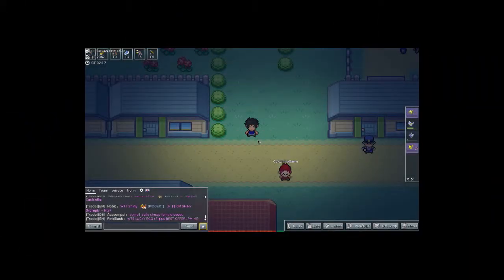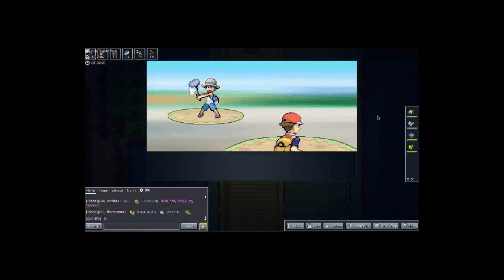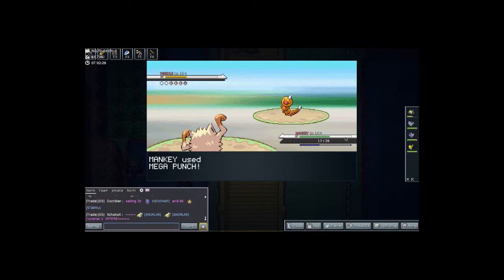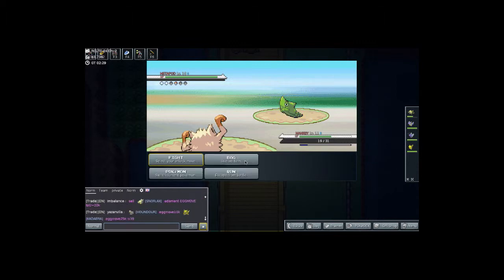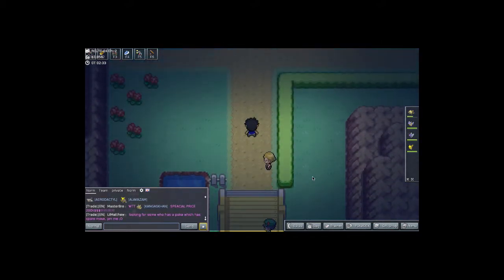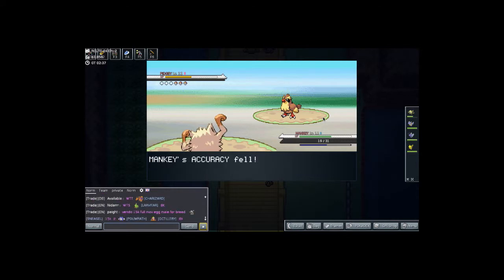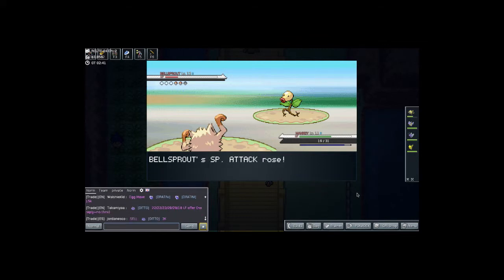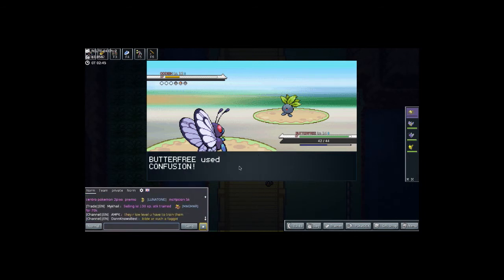PokeMMO Journey Ep 13: The Nugget Bridge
Let me know your opinion on the topics I talked about in the video! Let me know which Pokemon I should catch and also what other types of topics and videos you want to see on my channel :)